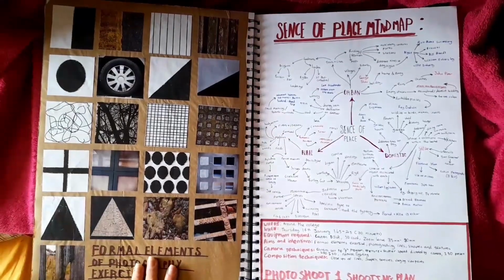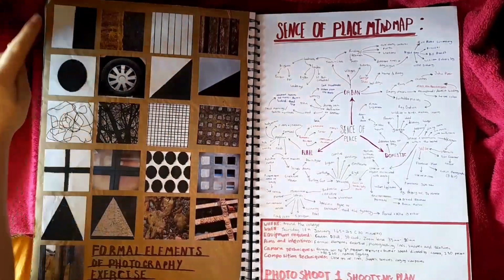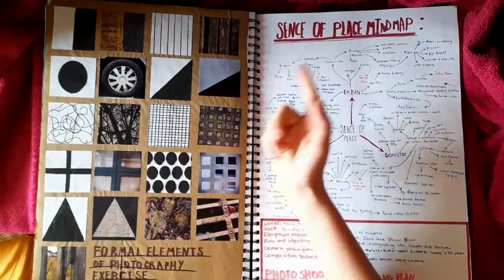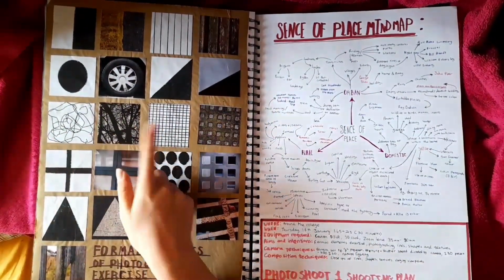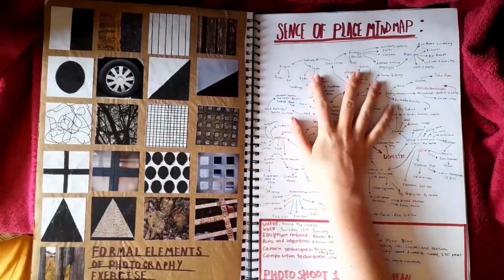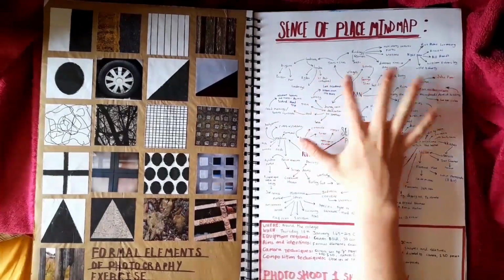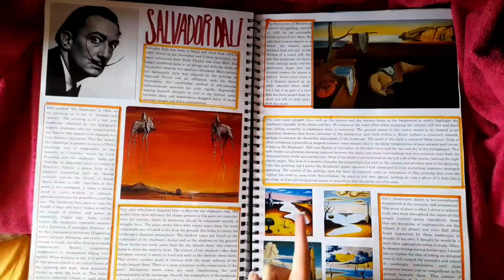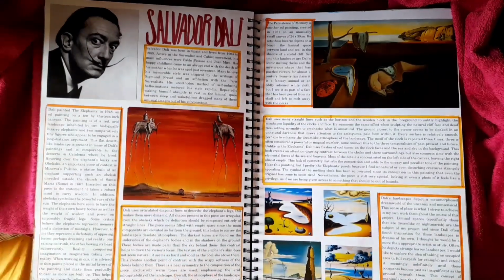Level 3 Art & Design TOP GRADE Sketchbook- Graphic Design, Painting & Photography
Hi y'all, this is an in depth tour of my latest art school sketchbook! It includes work on graphic design, painting and photography an I'll be explaining a bunch of concepts/techniques relating to these topics. Hope you enjoy :)